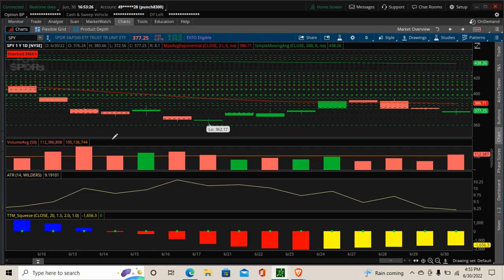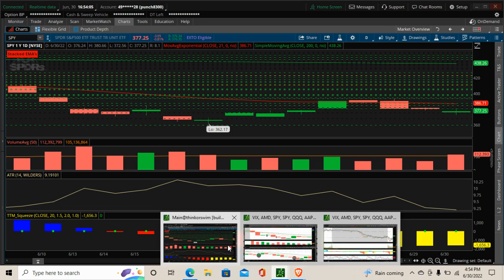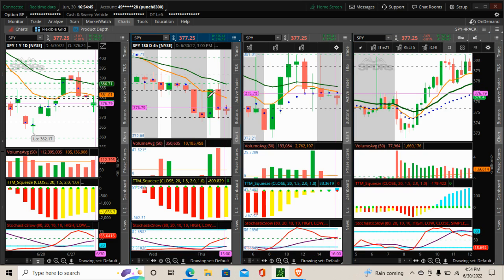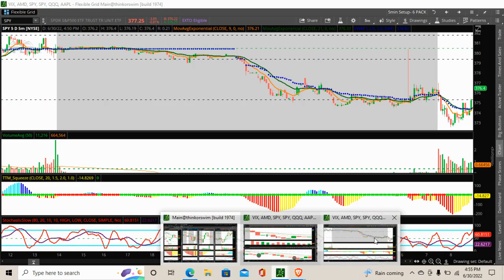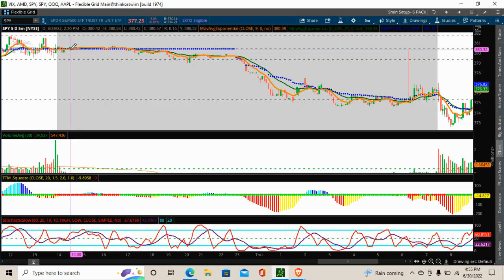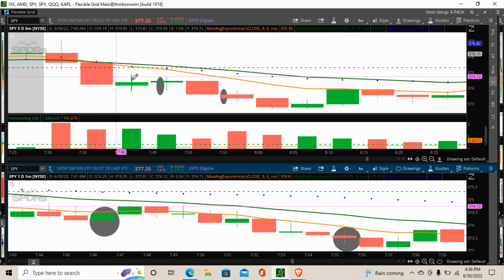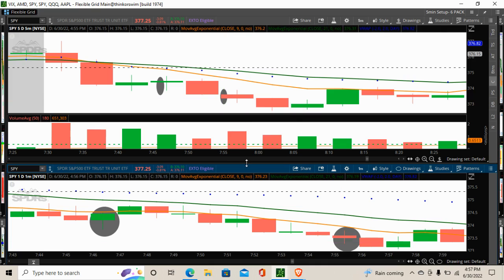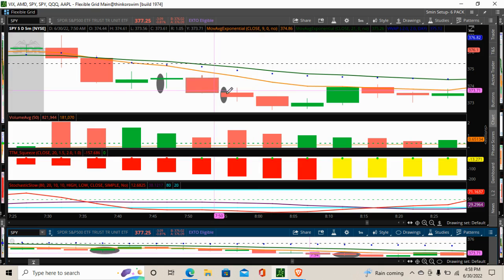How I Traded the SPY for a 20% Return - Think Or Swim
In tonight's  video I will be using the think or swim platform and technical analysis in my review of my SPY trade.
I will be talking about specific supply and demand pre market levels of the SPY.
Having a plan of attack when going into your trading day in crucial when becoming a consistent profitable trader.